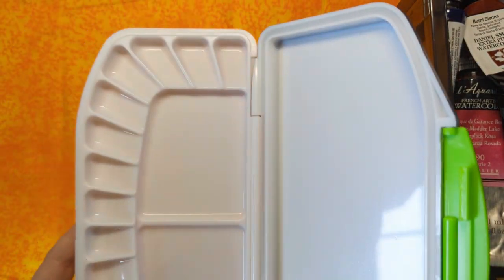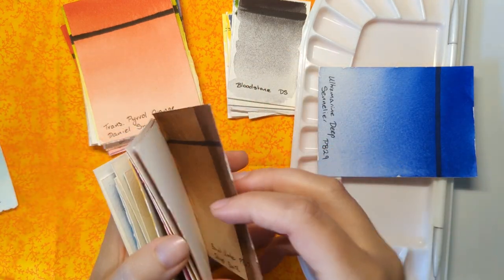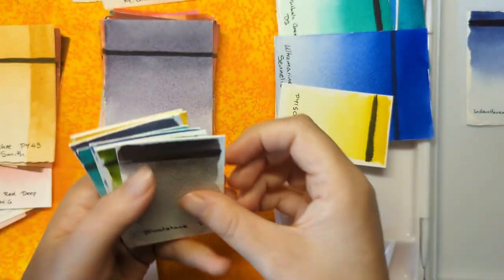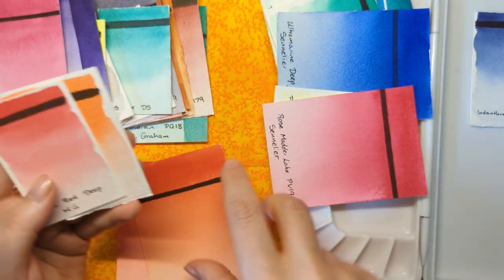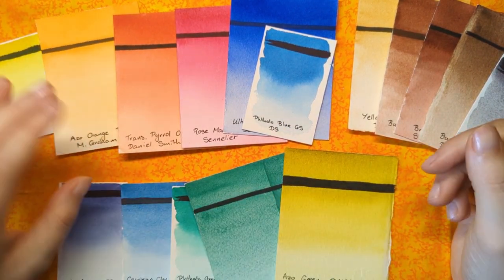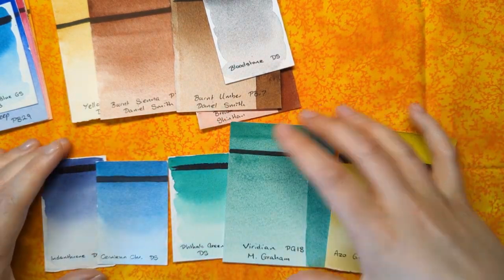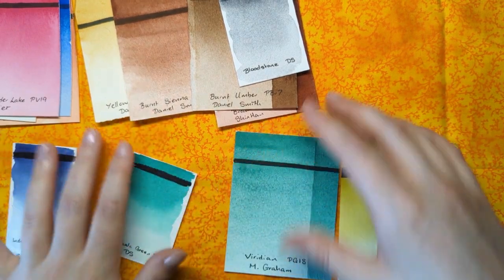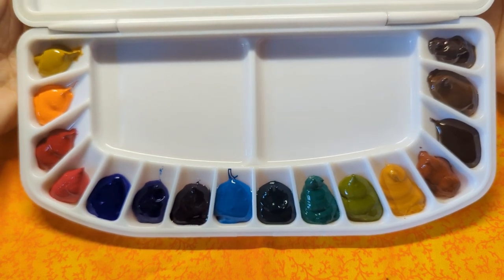Setting Up A Watercolour Palette 🎨 How I choose colours & pigments ✨ hybrid studio travel palette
Heya! Join me as I choose colours for my new watercolour palette. I take you through my colour picking process, and how I use colour cards to decide my palette before any pouring occurs. I also explain my colour choices and my intentions for this palette and what I will be using it for. Colour choices are very individual to an artist, based on a mixture of their preferences, what they learnt with, and what is available to them. For example I am only using colours I already own at the moment, and I also love having lots of blues and greens available on my palette. Other artists may prefer a larger range of warm tones, earth tones, or more of a certain characteristic like opacity. There's great beauty in our diversity, and I hope you enjoy watching my own interpretation of a palette and comparing it to your own practice and other palette videos out there :D

My intention with this new palette is to make a "hybrid" palette - something that has a large range for studio use, and is still *just* small enough to use as a travel palette. This palette is a touch smaller than an A5 sketchbook, so it easily slips into my bag with my sketchbook and pencil case. I probably wouldn't want to go any larger than this for a travel palette, and it fits my own needs for a larger range of colours when out and about.

MATERIALS:
16 well plastic watercolour palette (unbranded)
PY150 - Yellow Lake from Sennelier
PO62 - Azo Orange from M Graham
PO71 - Transparent Pyrrol Orange from Daniel Smith
PV19 - Rose Madder Lake from Sennelier
PB29 - Ultramarine Deep from Sennelier
PB15:3 - Phthalo Blue GS from Daniel Smith
PB60 - Indanthrone Blue from Daniel Smith
PB36 - Cerulean Blue Chromium from Daniel Smith
PG7 - Phthalo Green BS from Daniel Smith
PG18 - Viridian from M Graham
PY129 - Azo Green from M Graham
PY43 - Yellow Ochre from Daniel Smith
PBr7 - Burnt Sienna from Daniel Smith
PBr25 - Brown Red from ShinHan
PBr7 - Burnt Umber from Daniel Smith
Bloodstone from Daniel Smith (no pigment number, "genuine bloodstone")

TIMESTAMPS
00:00 - Palette intentions
01:20 - Colour cards
02:15 - Warm and cool split primaries
14:37 - Earth tones
16:44 - Final choices
25:54 - Palette paint pour
28:22 - Final palette